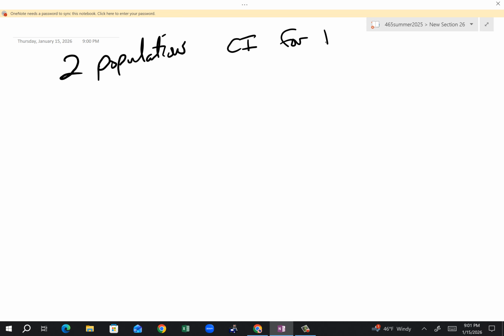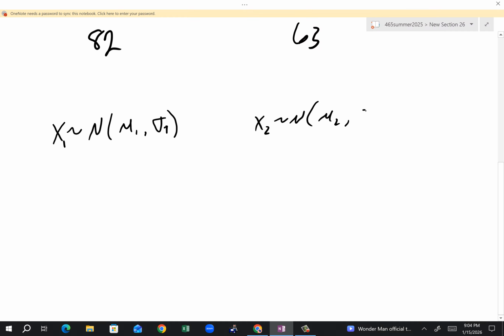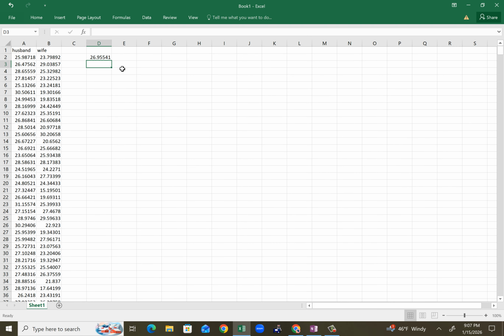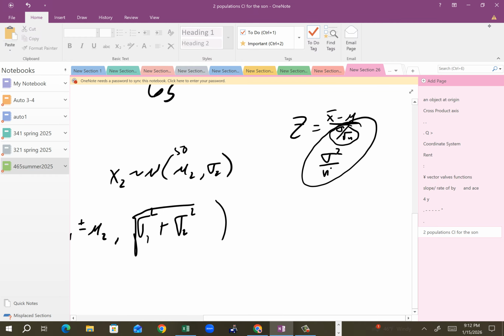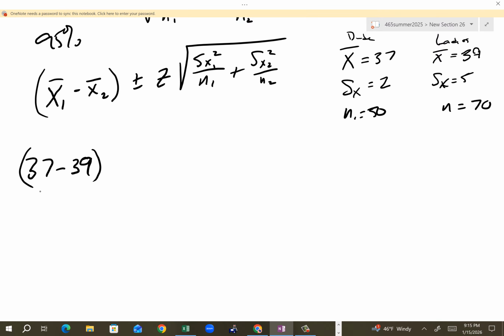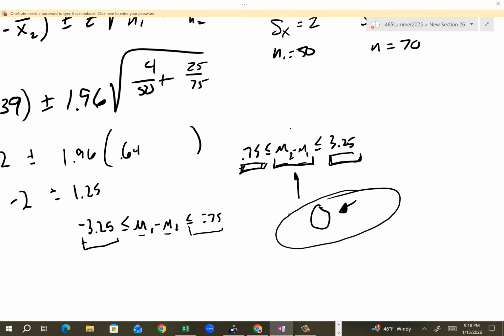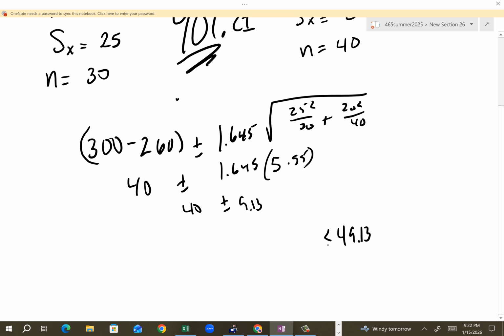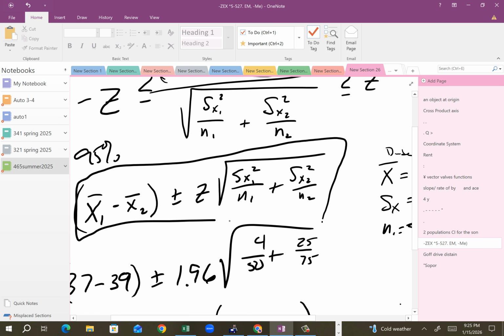2 sample z interval